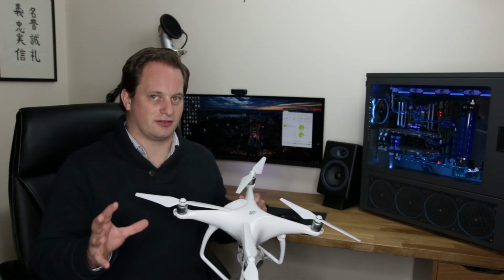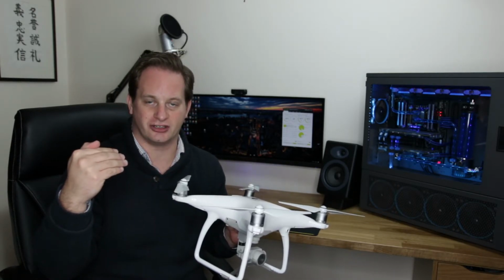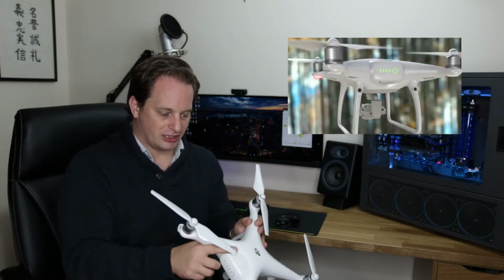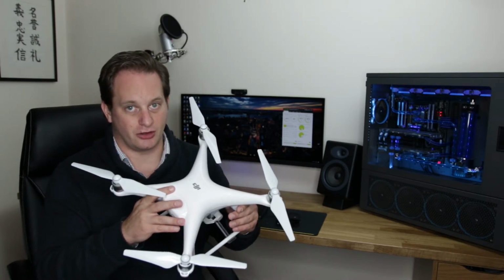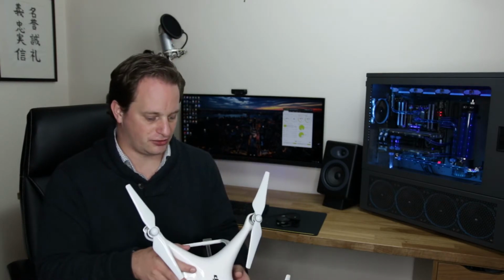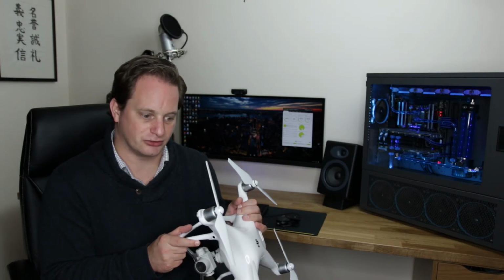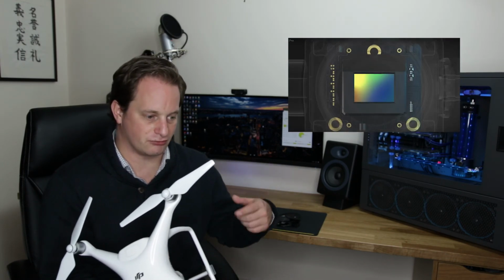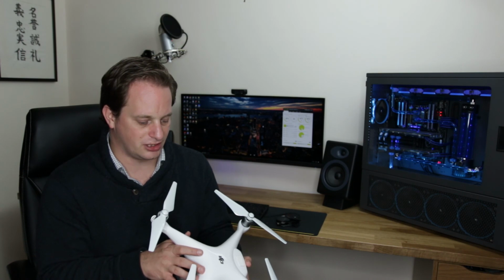Phantom 4 Professional and Inspire 2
A look at the latest releases from DJI - the Phantom 4 Professional  and Inspire 2

A new obstacle avoidance system in the Phantom 4 Professional and an incredible piece of professional film making equipment in the Inspire 2

DJI continue to lead the pack in drone development and technology

Which drone is the right drone for you?